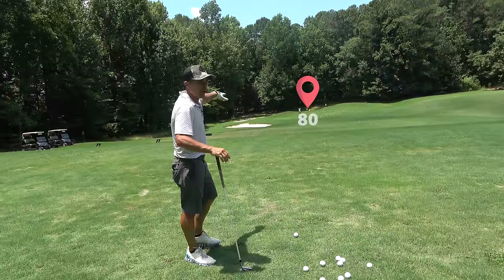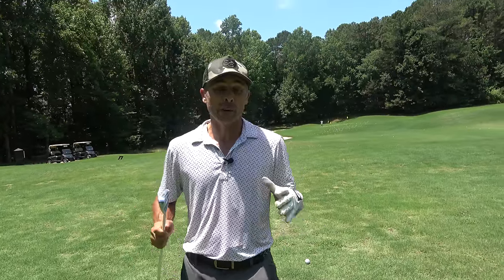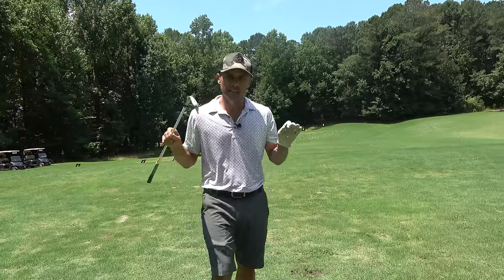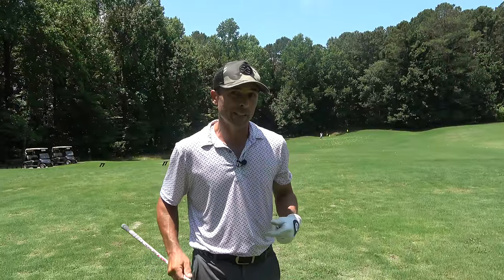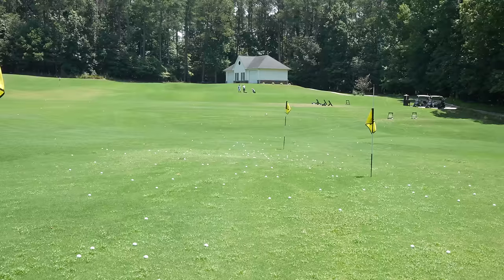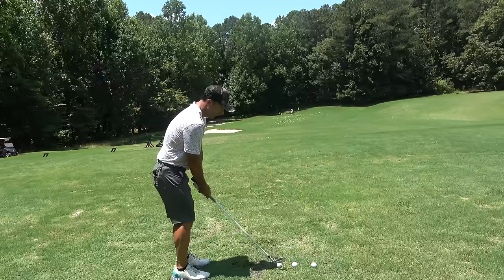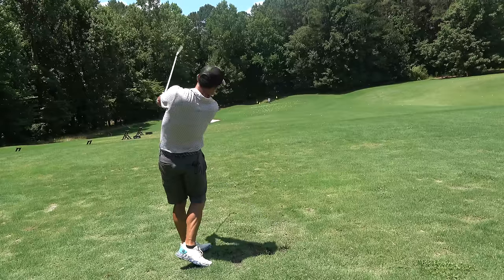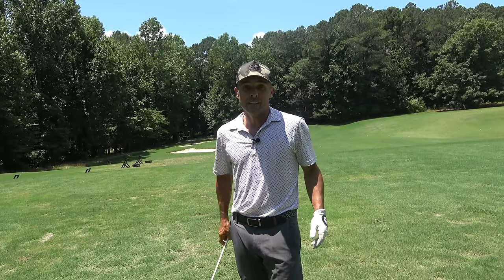DO THIS Before you Play Golf - Short Game Secret Drill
One of my favorite short game golf drills and something I do before I play a round of golf. This will transform your short game forever.